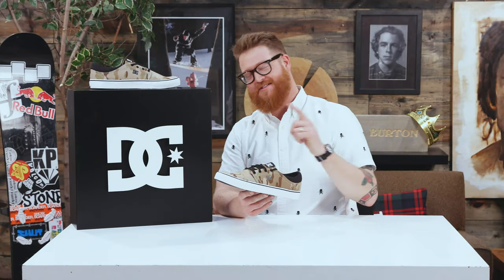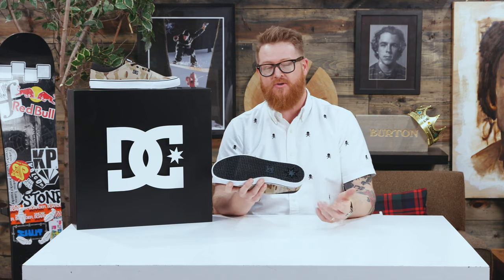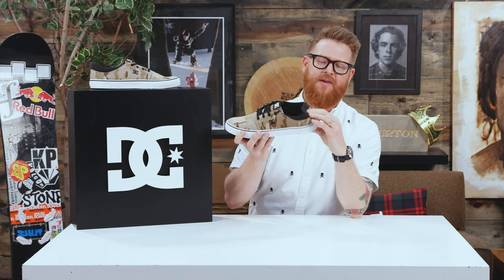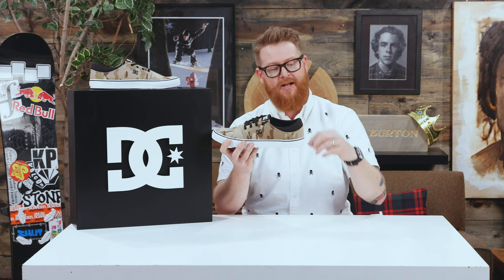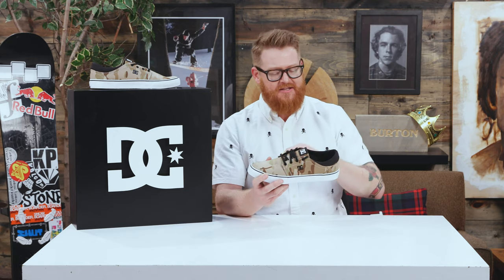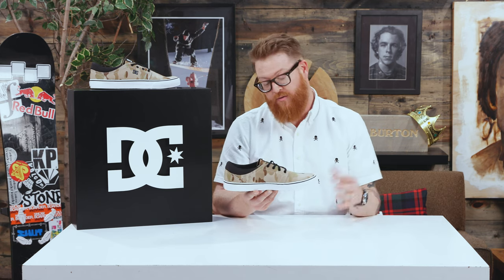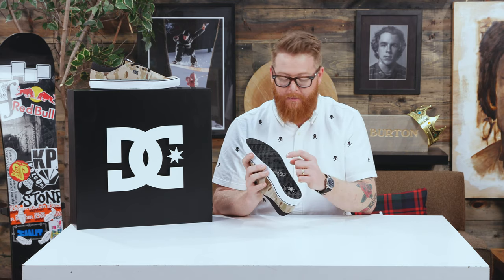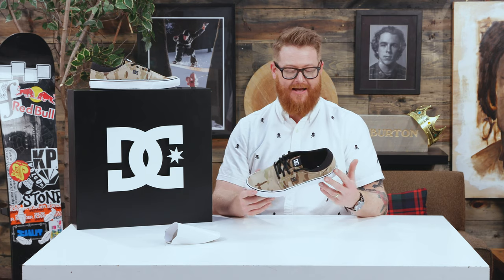DC Trase TS SE Skate Shoe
THE 2018 DC Trase TS SE Skate Shoes has a rip stop style canvas upper. The counter in the back heel will break in but it a little stiffer.